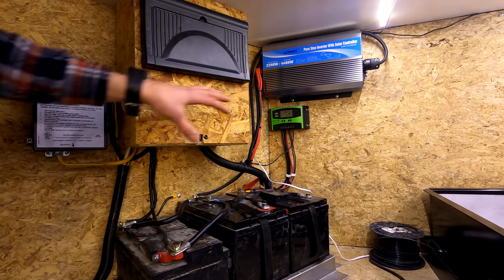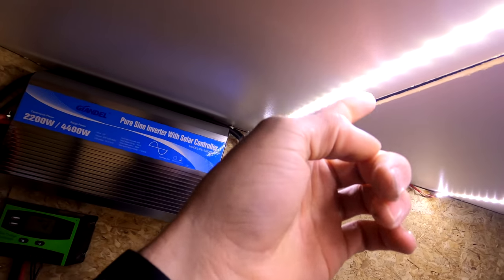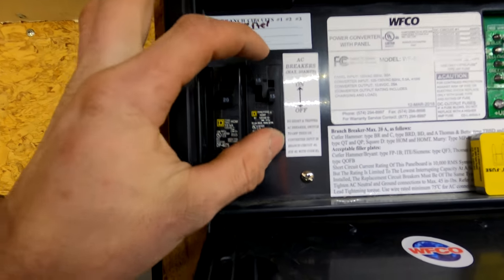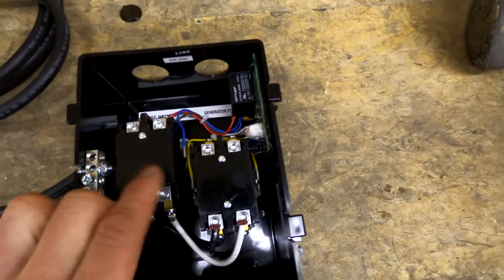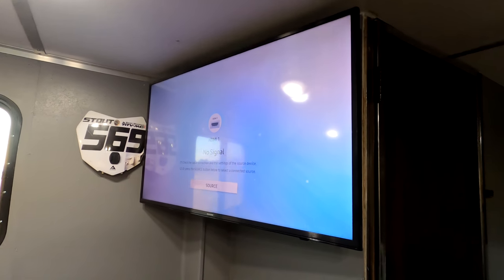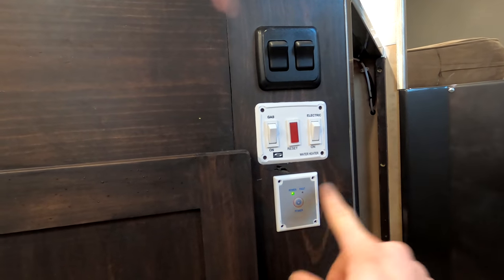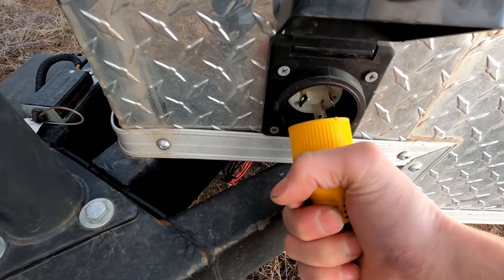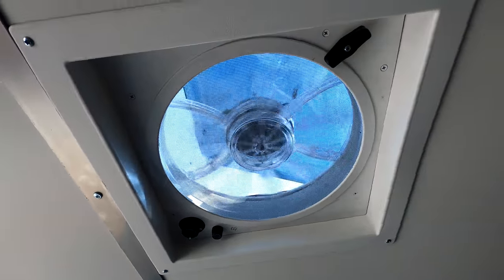Electrical System - Enclosed Trailer Conversion - Everything from Amazon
Download your free wiring diagram for all the main components or purchase my In Depth Electrical System Guide here!

Click to get a tour of the electrical system in my enclosed to toy hauler conversion project. I have solar panels with a charge controller, a pure sine wave power inverter, converter, 6 and 12-volt batteries, breakers, switches, an automatic transfer switch... etc. Check it out if you are looking for ideas on what to do with your conversion!
Learn how an automatic transfer switch works in an RV system.
Products in the video
30A Transfer Switch
EPEVER Charge Controller (Not shown in this video because I upgraded, see next video!)
Entry Gland for Solar Panel Wires
25A Power Center Converter
Predator Generator 3500 Watt (can be found on sale from time to time)
6V AGM Deep Cycle Batteries
12V AGM Deep Cycle Battery
15A to 30A Twist Lock Adapter for Power Cord
30A Power Cord for Generator
160 Watt Solar Panels
5KW Diesel Heater (Not shown- I got rid of the propane one)
2200 Watt Pure Sine Wave Power Inverter
110V Wall Outlet with USB
12V Dual USB Outlet
Battery Capacity Indicator (in kitchen cabinet)
Light Switches
Interior Lights
Exterior Lights
Roof Fan